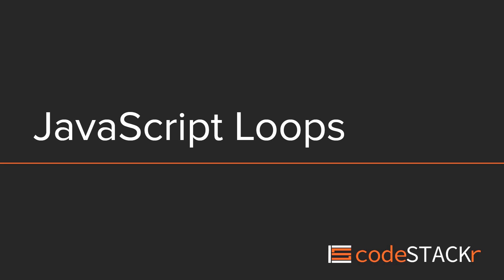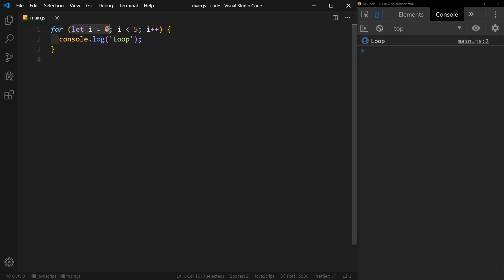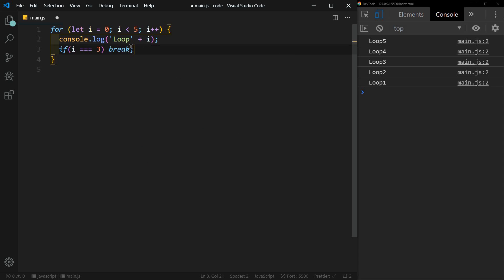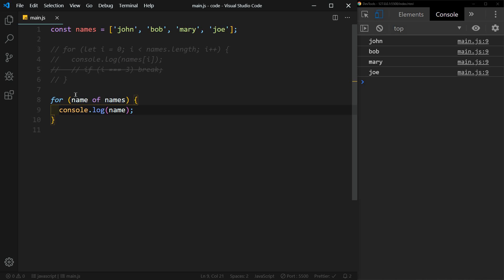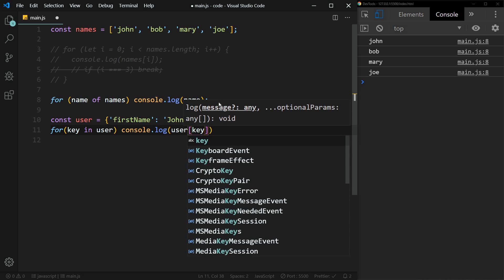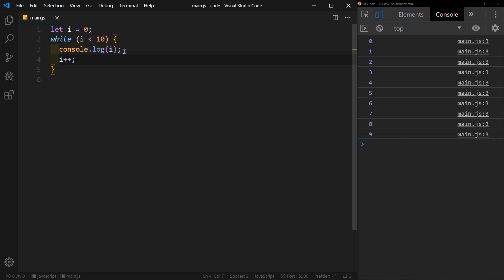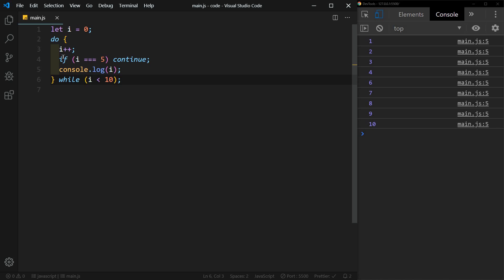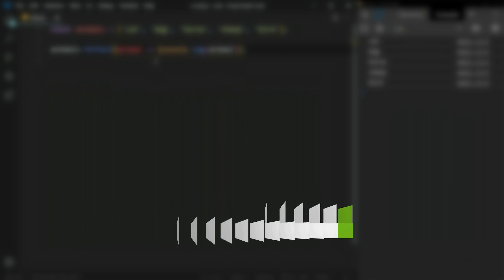JavaScript Loops Made Easy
In this video, we'll learn about all of the different types of loops in JavaScript. Loops are a way of repeating things in JavaScript. We'll cover FOR, FOR..IN, FOR..OF, WHILE, DO..WHILE, and the high order array function forEach. I will do my best to make JavaScript loops simple and easy.

💖 Show support!